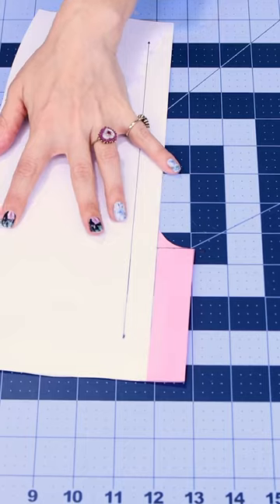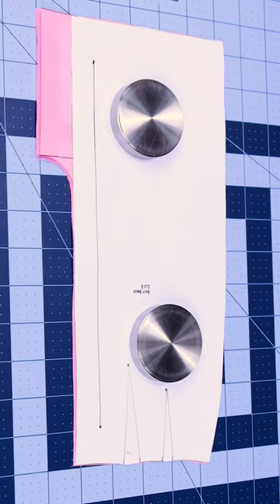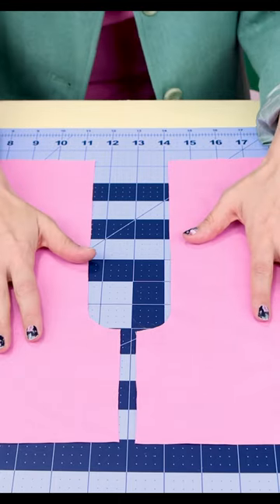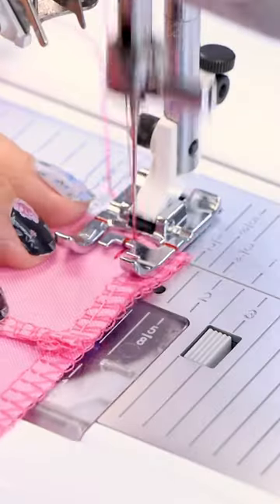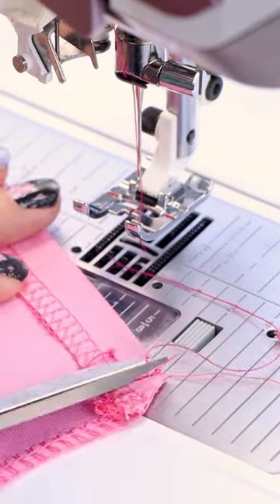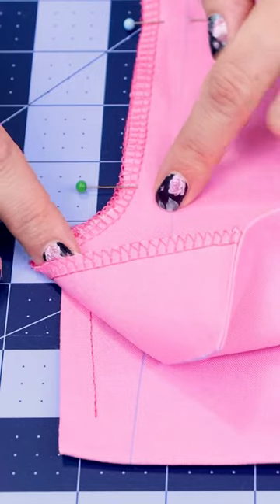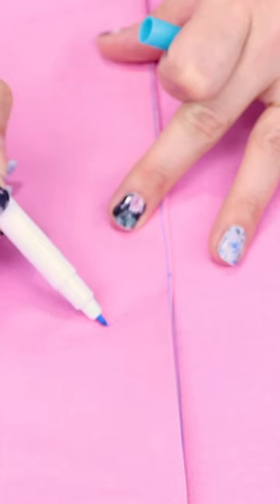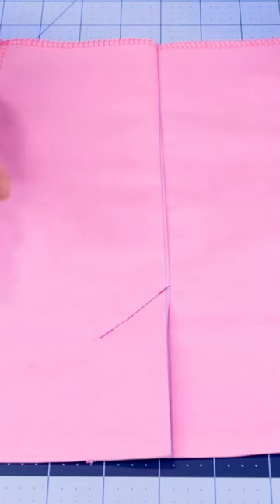Add a kick pleat to any pattern